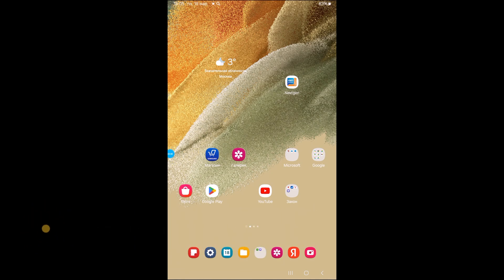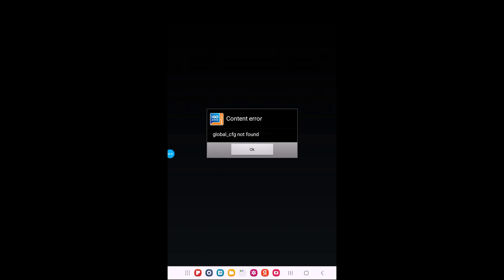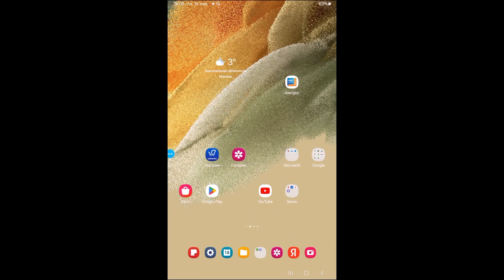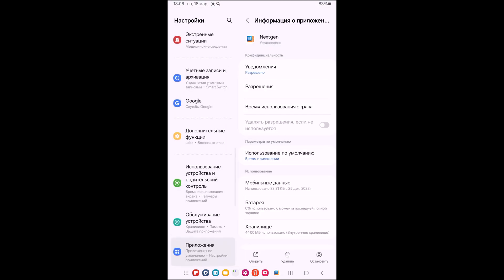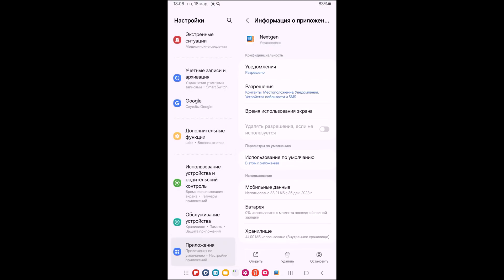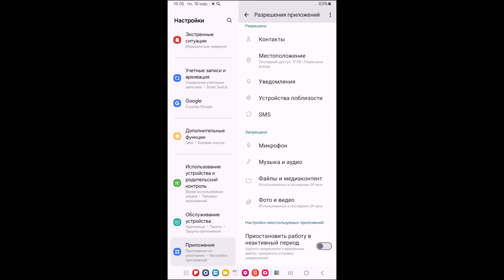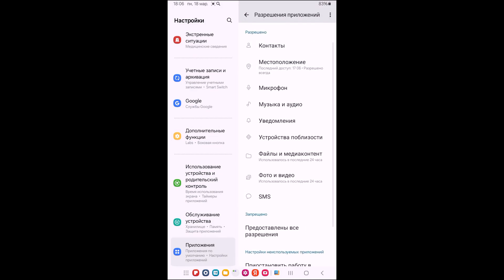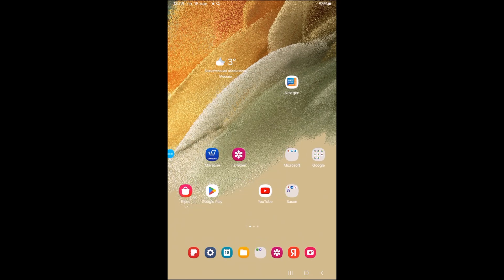Error when starting iGo Primo Nexgen navigation global_cfg not found.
After updating your smartphone or tablet, the iGo Primo Nexgen navigation program does not start. A Content error appears. global_cfg not found and the program closes. How to fix this problem?